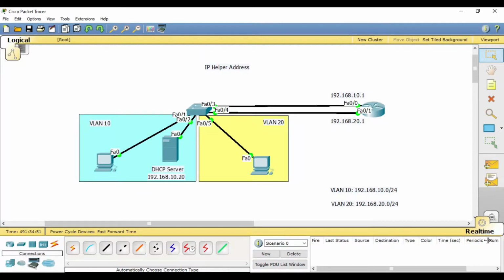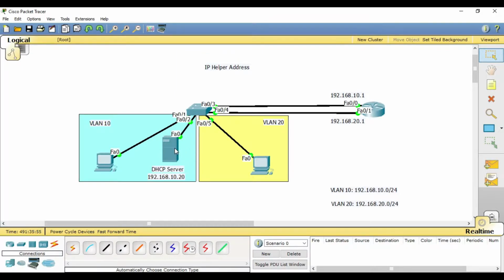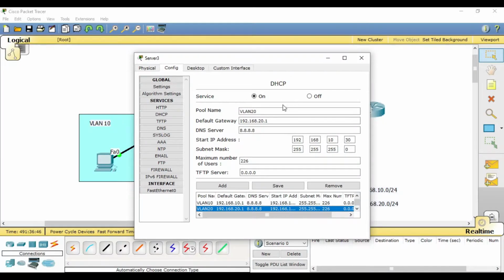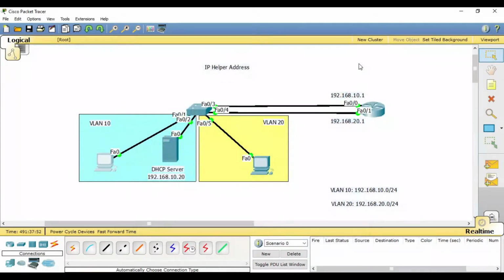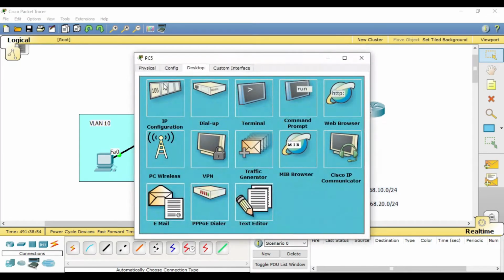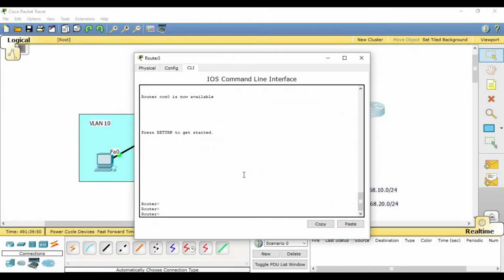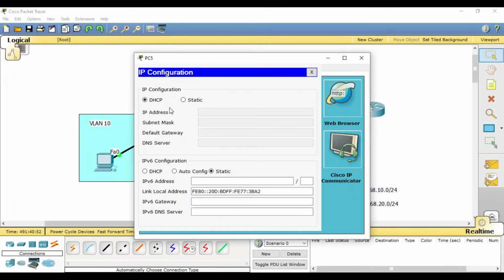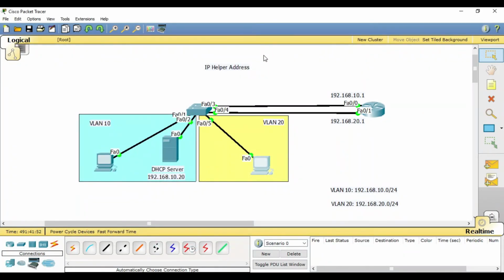Configuring DHCP Relay | IP Helper Address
This tutorial will explain how to configure DHCP Relay on Cisco Switches using the "ip helper-address" command

***Note: Syntex may be a little different depending on the code you are using in the real world, but the command will still work the same***